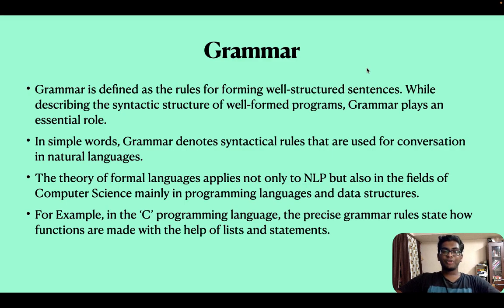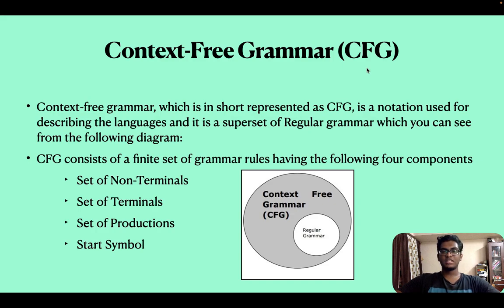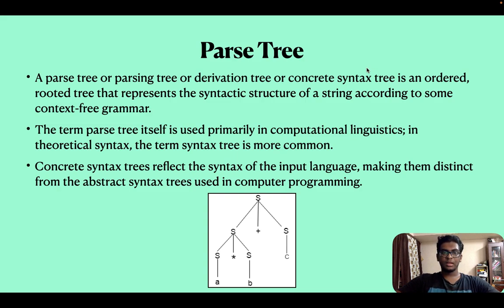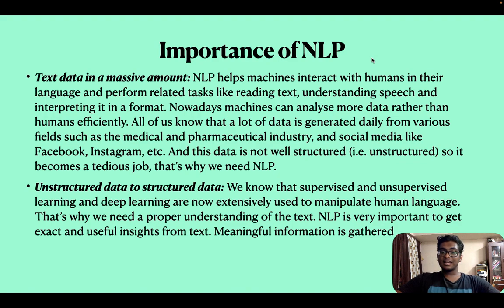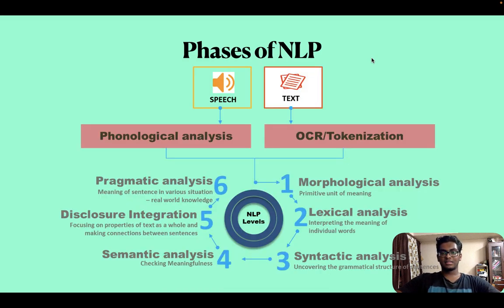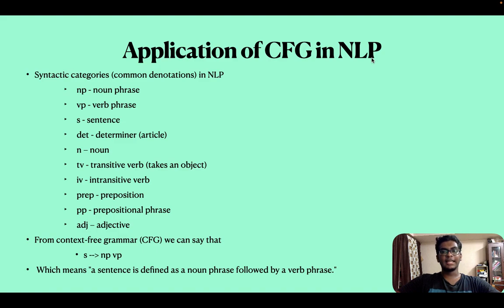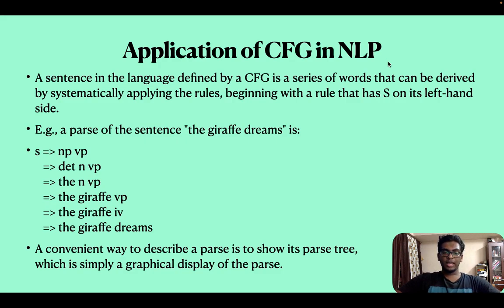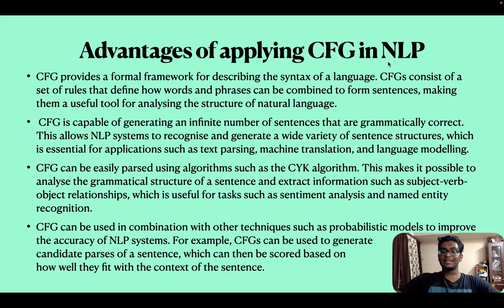Applications of Context-Free Grammar in Natural Language Processing | Kirubhakaran | 21BAI1456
Applications of Context-Free Grammar in Natural Language Processing
Kirubhakaran - 21BAI1456